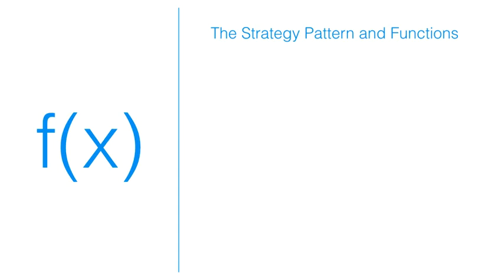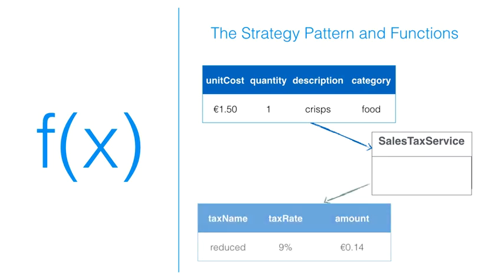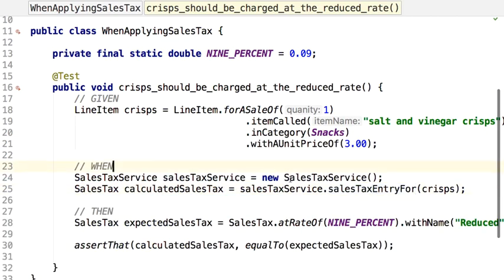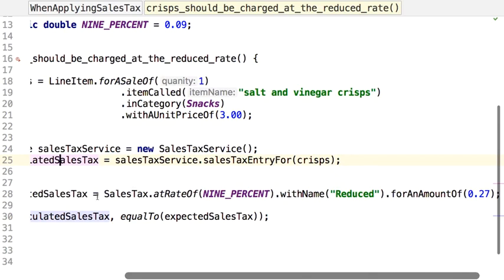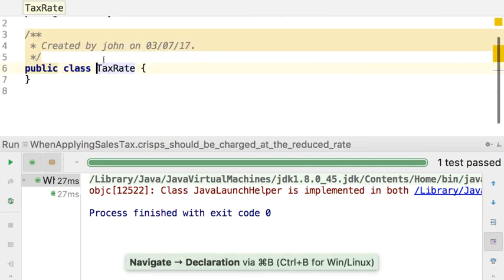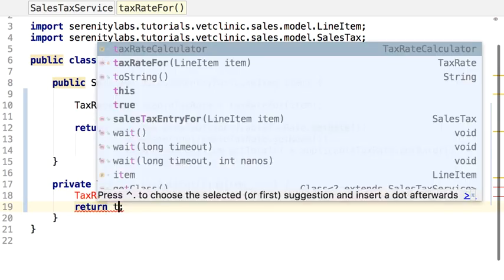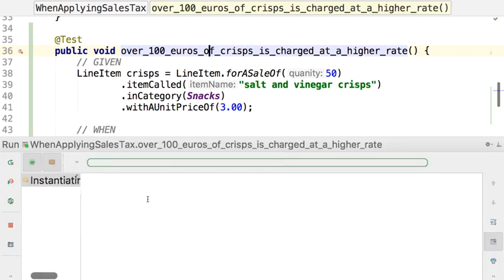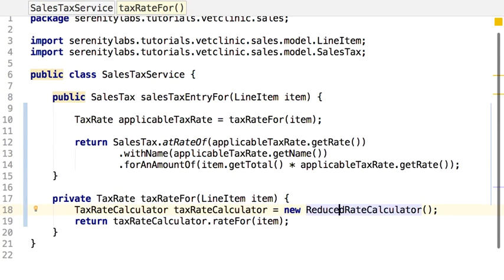17 Strategies and Functions Part 1 Serenity BDD Dojo